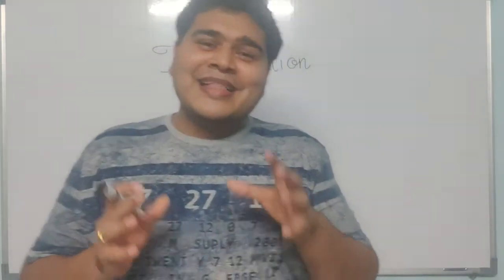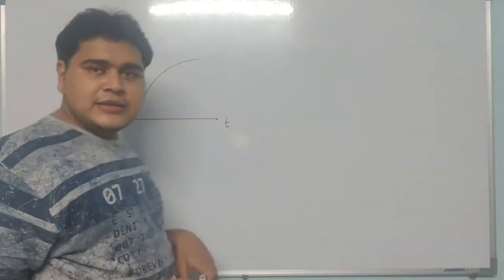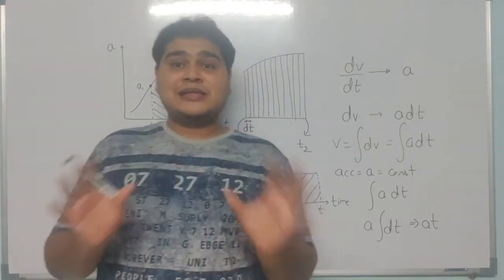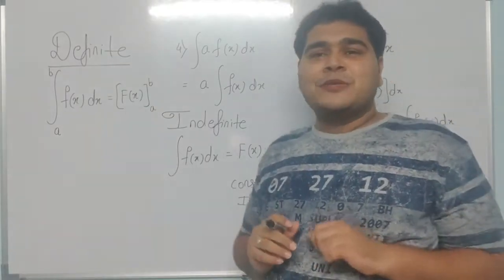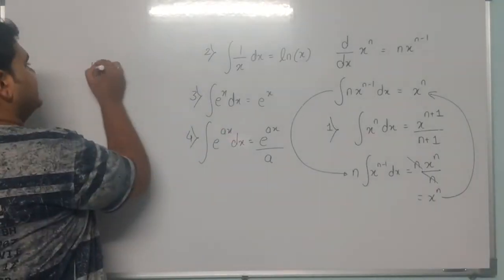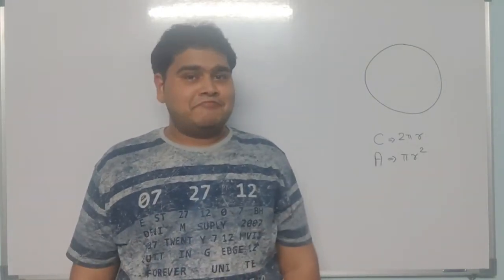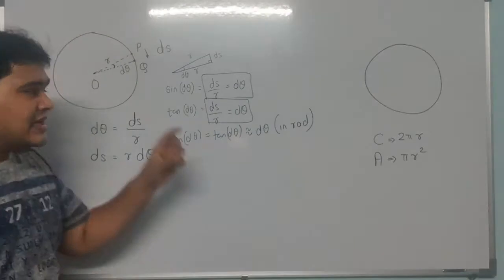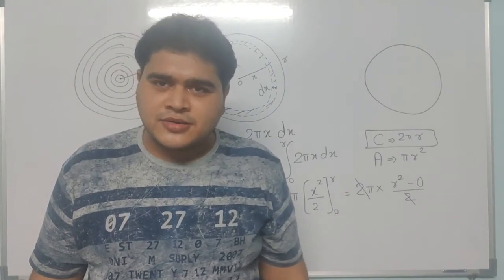Mathematical tool | Part 3 | Integration with a surprise at the end.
Mathematical tool like integration is very essential to solve physics numericals with ease. This video is a third and final part to the series of 3 videos containing Trigonometry, Derivatives & Integration.